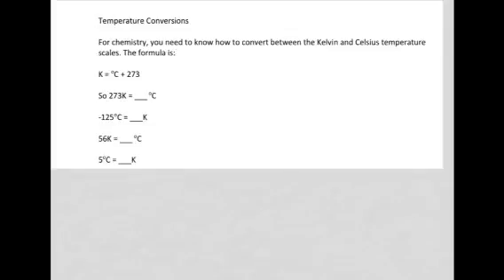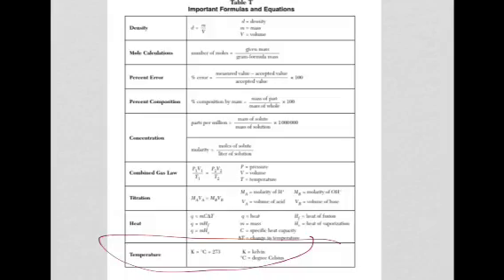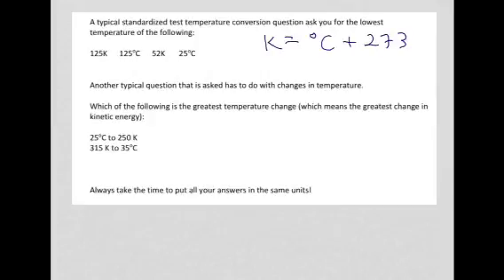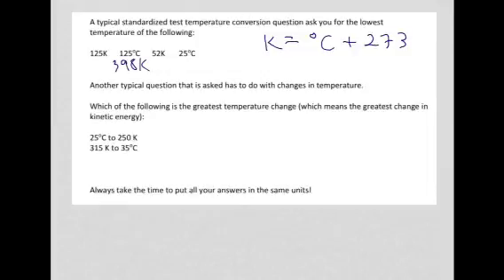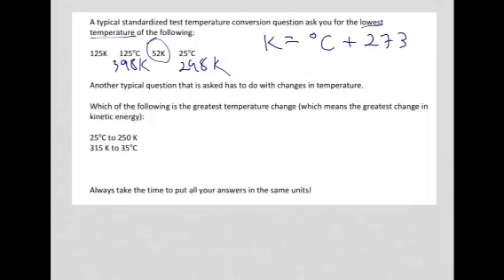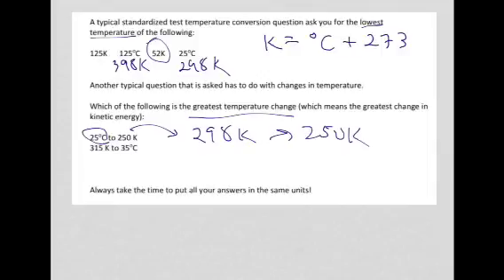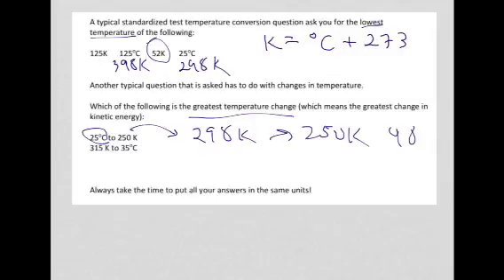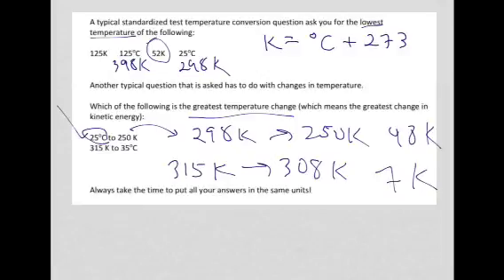Temperature Conversions Part 2